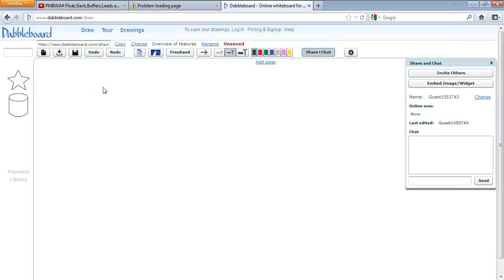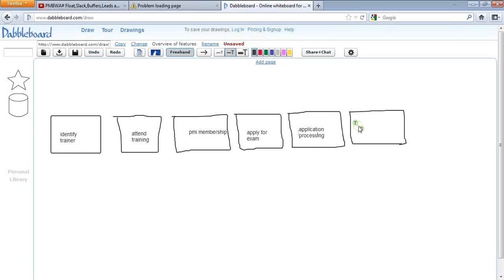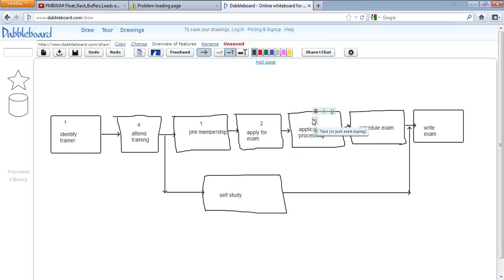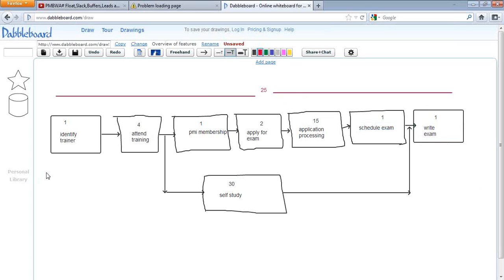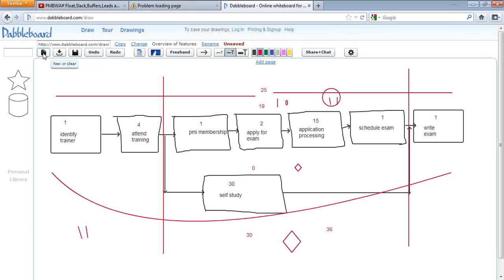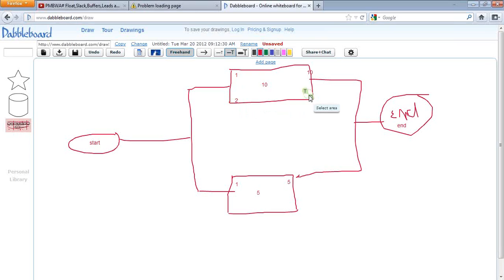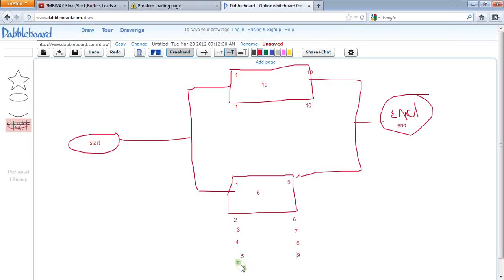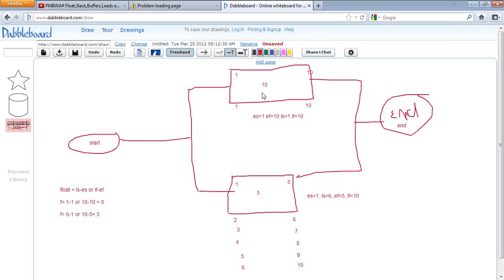PMdistilled PMBOK Module# Float,Slack,Lead,lag, es,ef,ls,lf,buffer demonstration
This video is prepared by the Project Management Research Institute, for their project management training participants. This video is one of the reference materials for the project management enthusiasts who are interested to pursue project management as their career, and for those who are preparing for credentials like the PMP certification.